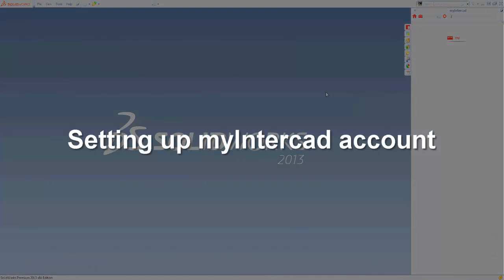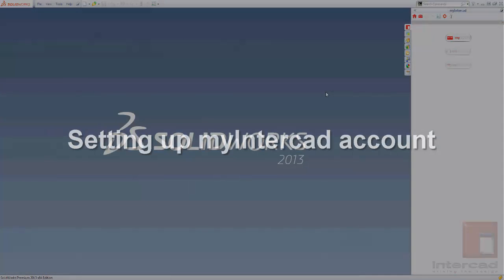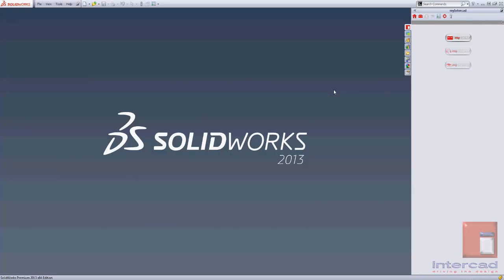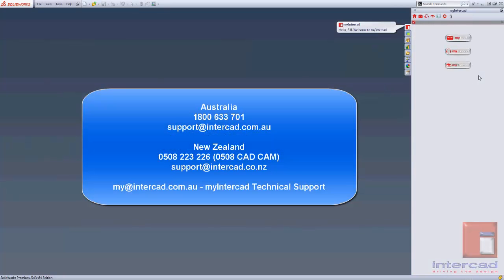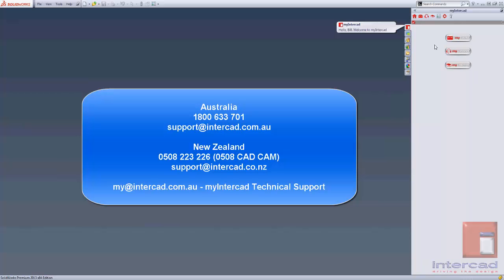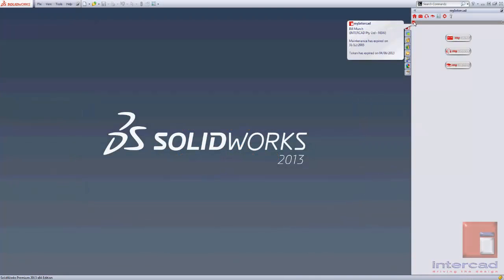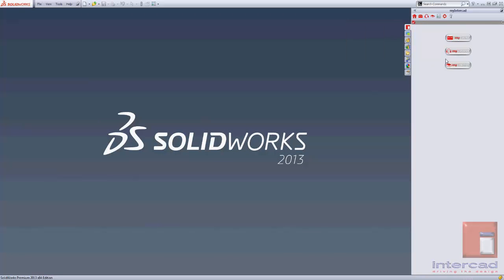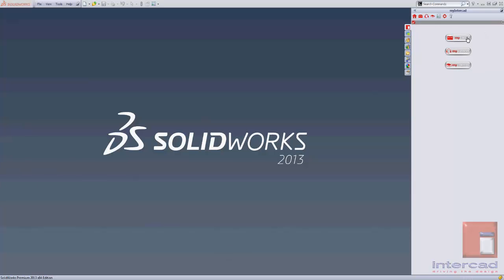myINTERCAD for SolidWorks - How to setup your account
The myIntercad SolidWorks add-in by Intercad is a free tool that has been developed by Intercad's Specialist Solutions team to help our customers get the best out of their SolidWorks CAD. It directly connects every one of our SolidWorks customers with our full range of technical services.

This video shows you how to setup your account in order to access myINTERCAD.

INTERCAD Australia & New Zealand's Elite SolidWorks Reseller helps its customers attain the ultimate in design efficiency, productivity and innovation.